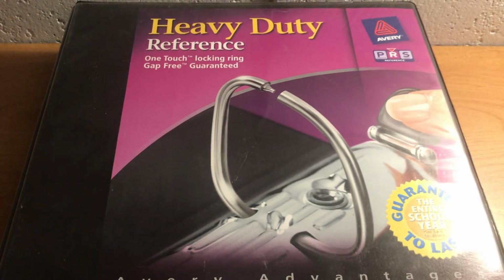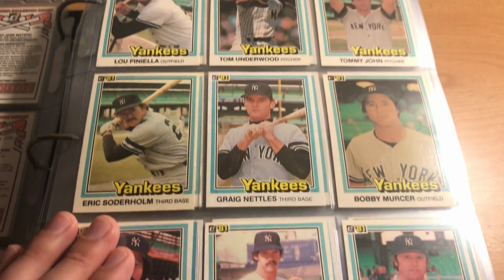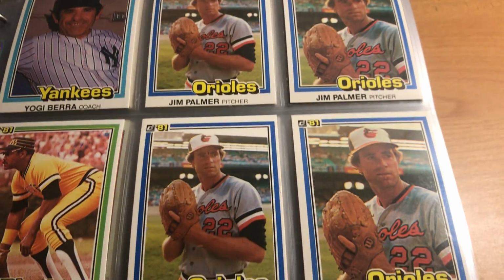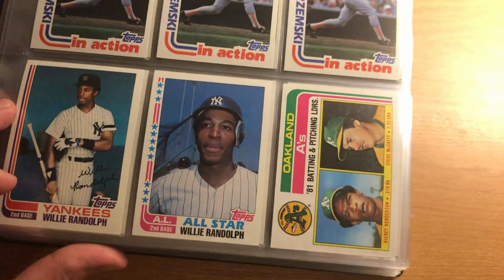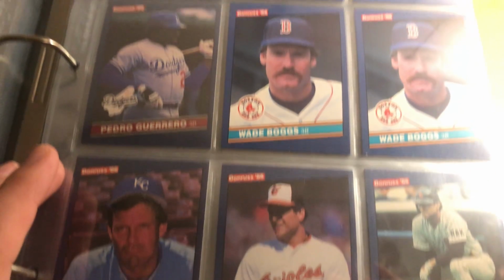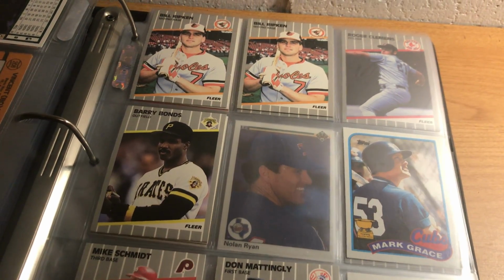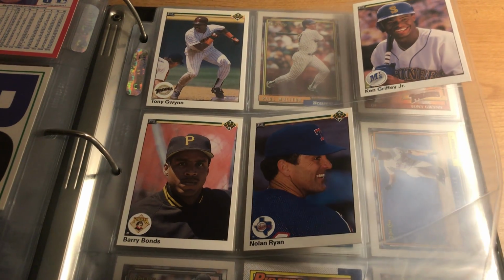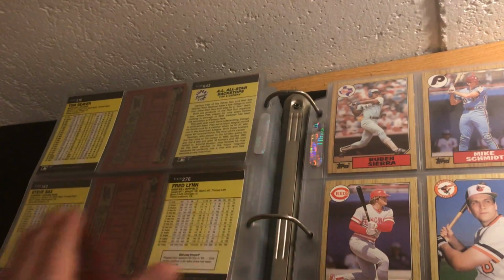ASMR Whisper: Looking through a binder of baseball cards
A new experiment!  Please let me know what you think about the video and format of this one.